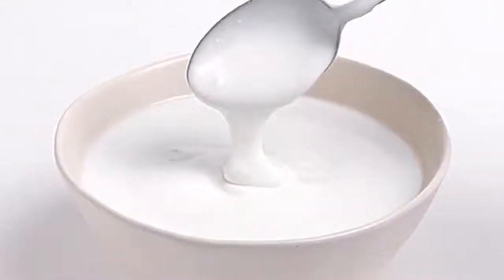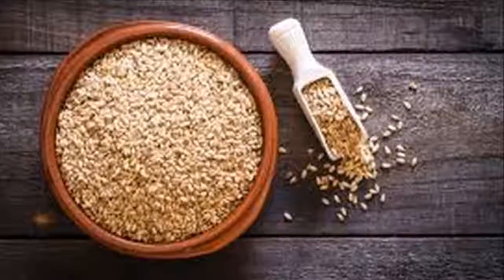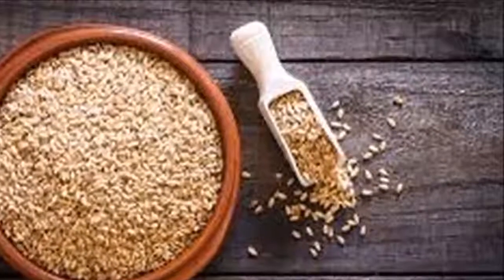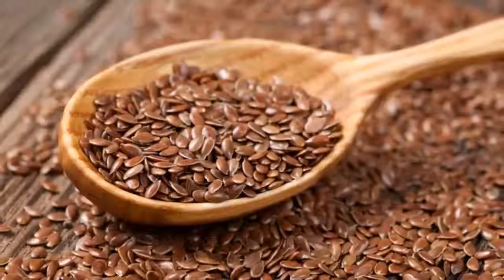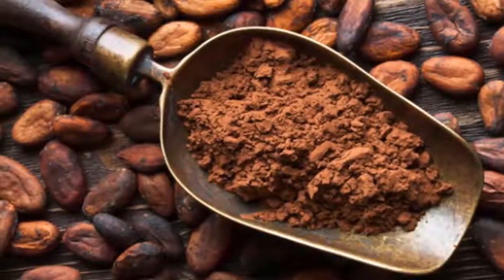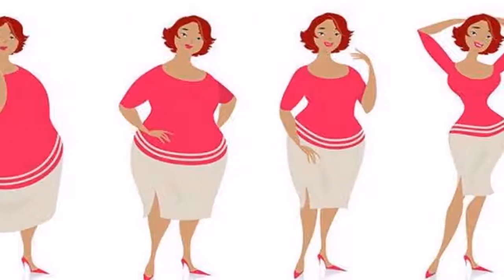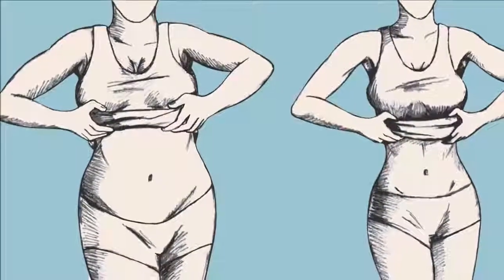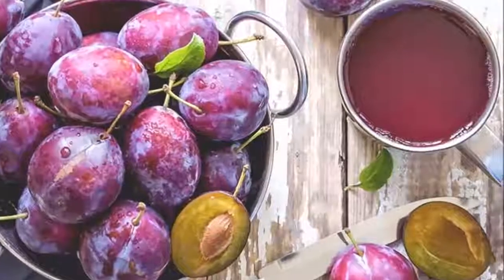Thanks to this, goodbye to all the fat in your body